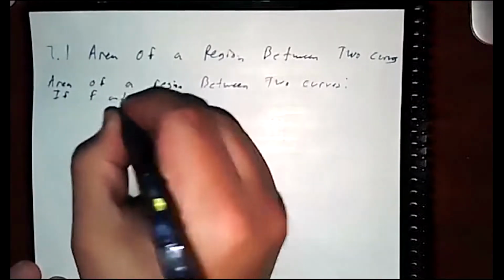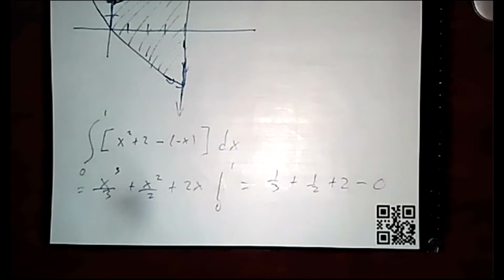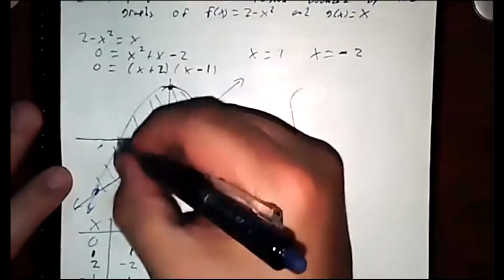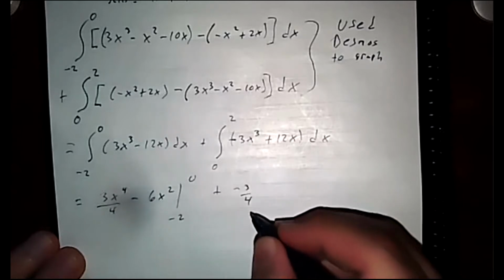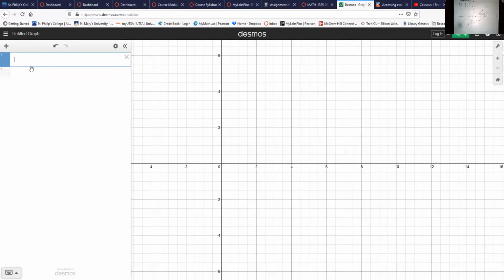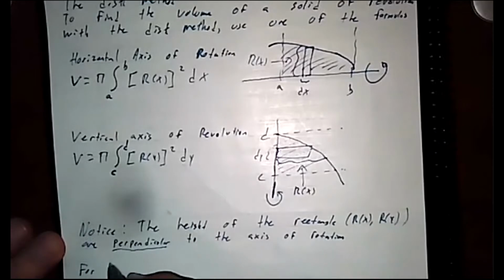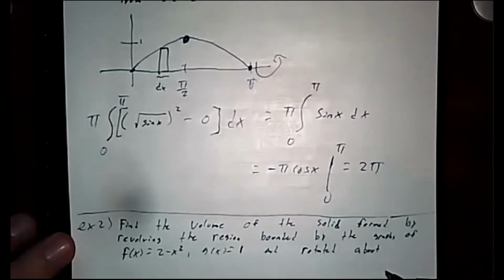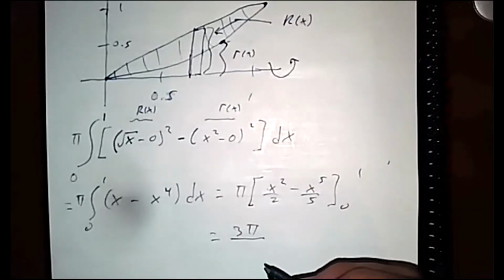Calculus 2 7.1-7.5